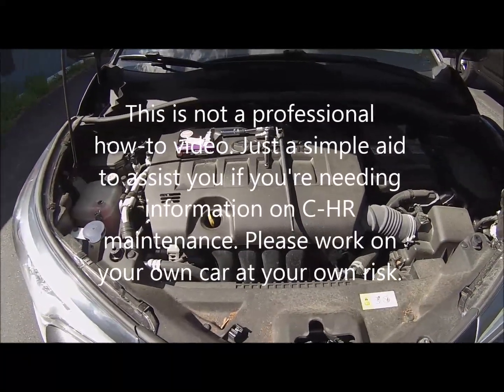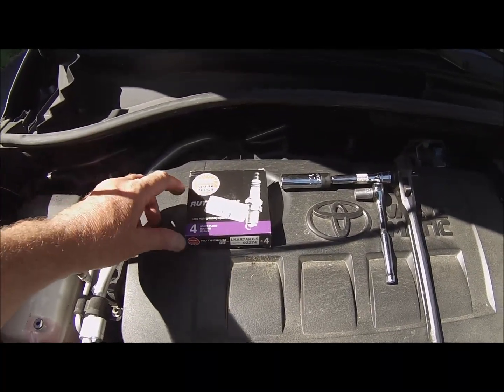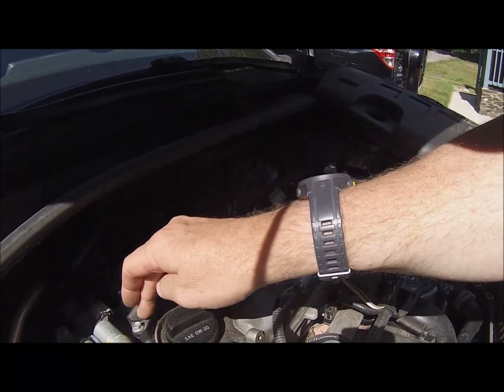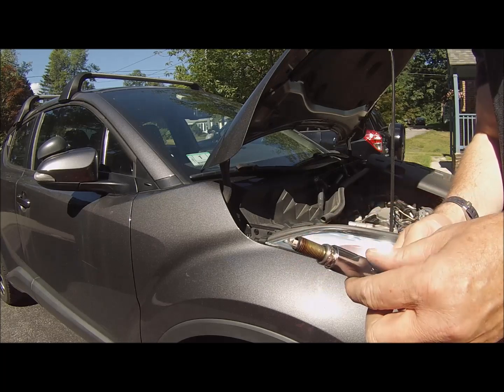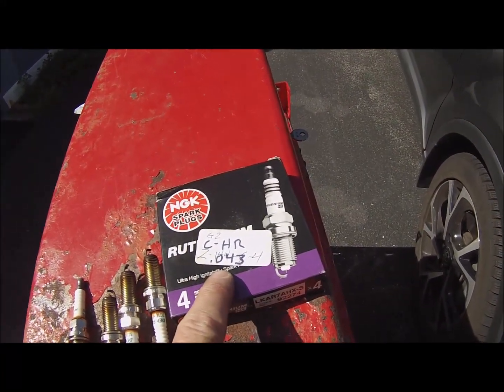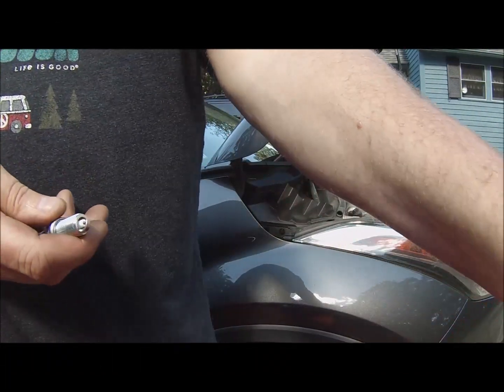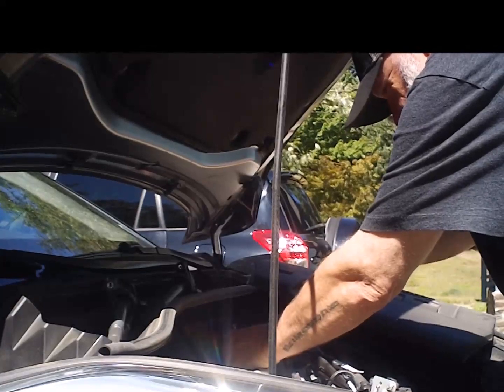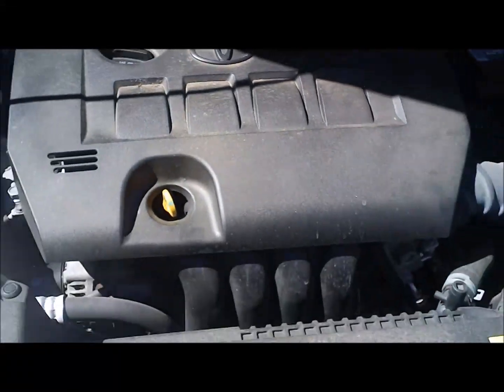Toyota C-HR Spark Plugs (2018 2.0 liter, 4 cylinder)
You can use either NGK Ruthenium HX (LKAR7AHX-S) 92274 or
OEM DENSO SC16HR11 spark plugs.